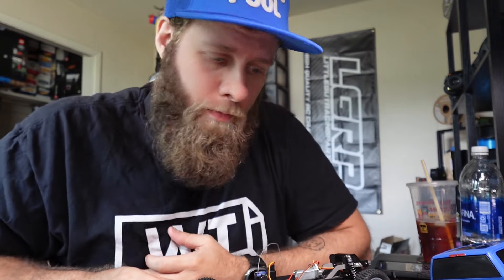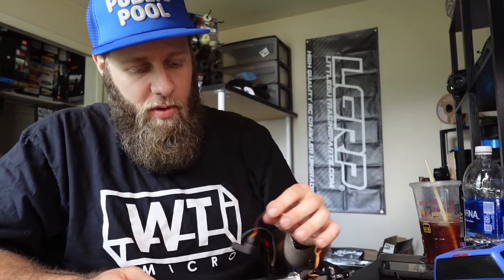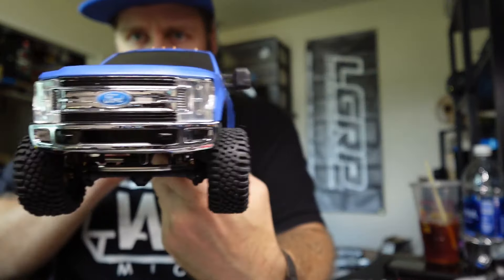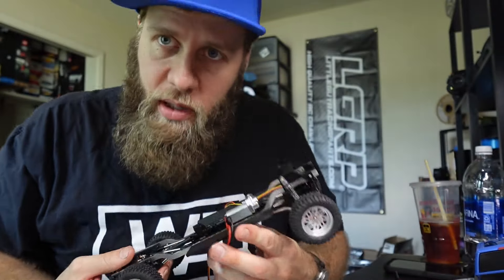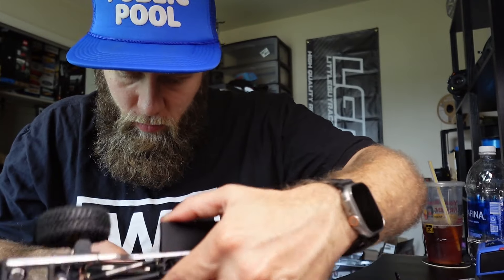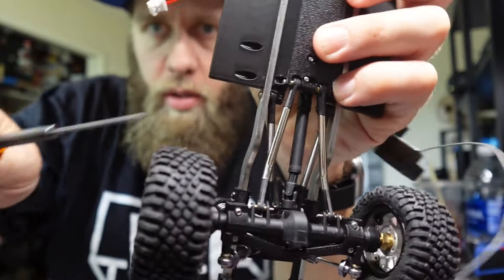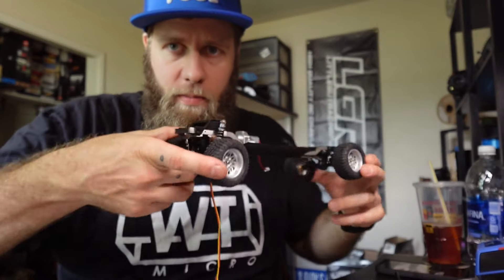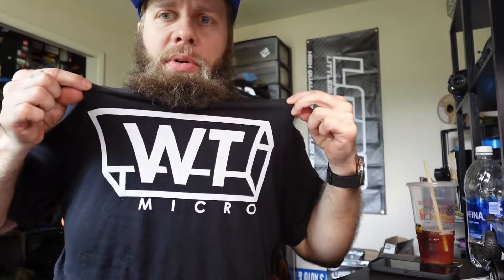Scx24 F250 - NEW CHASSIS KIT from WT Micro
In this video we take a quick look at the new chassis kit